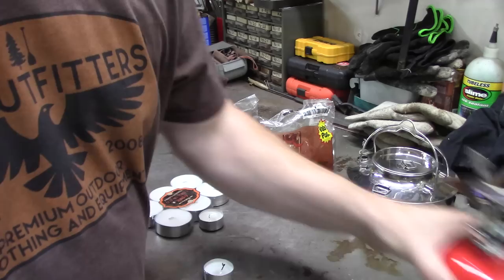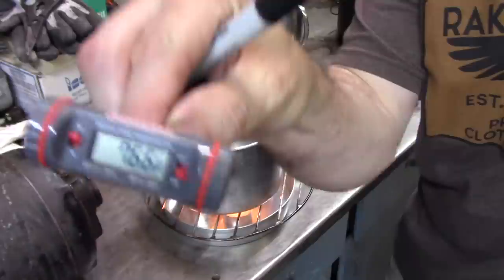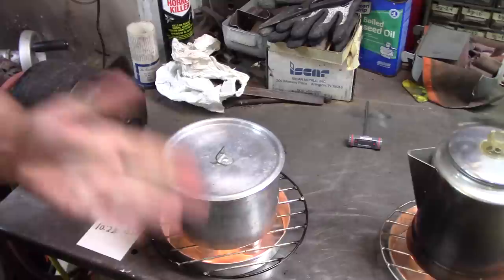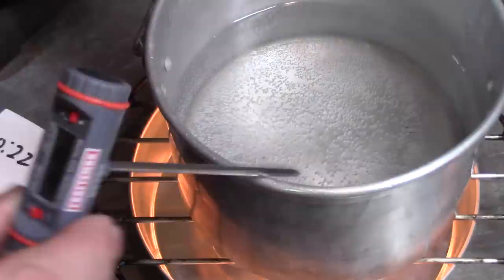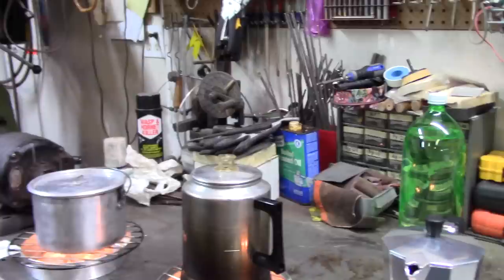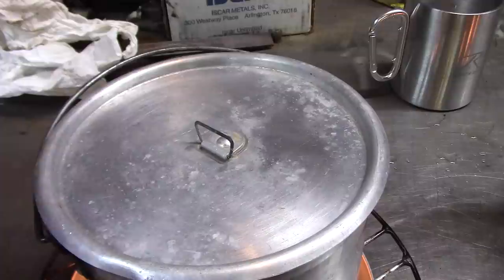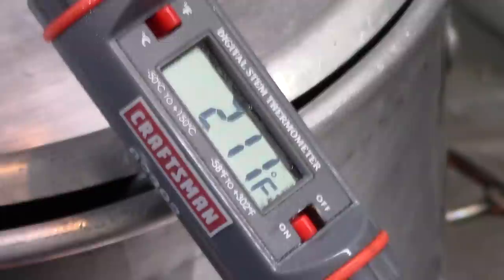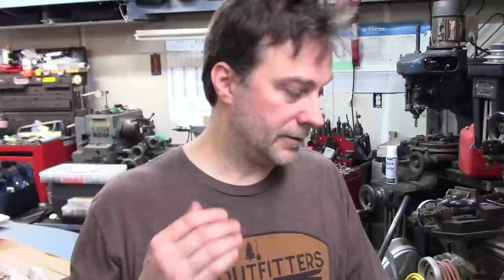Can You Make Coffee Or Tea Over Tealight Candles?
Boiling water, purifying water, making tea or coffee during camping. Its usually done over a campfire. What if it's raining? Everything is wet? There's a fire ban? You're trapped under a tarp? You can use an alcohol stove, isopro stove or twig stove but, will tealight  candles work? Lets test that idea and see!